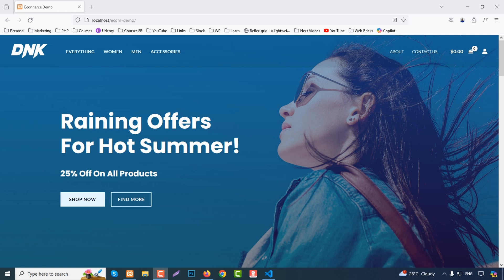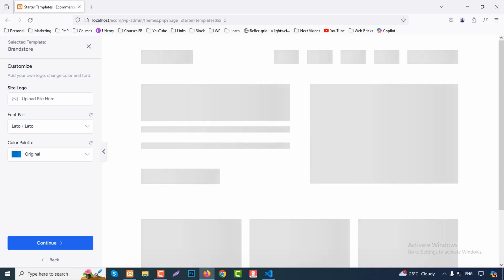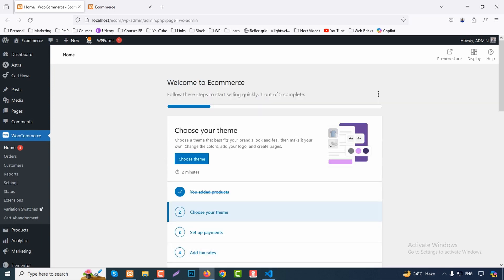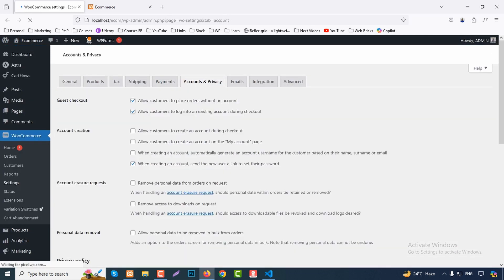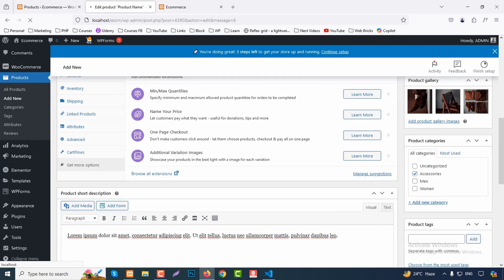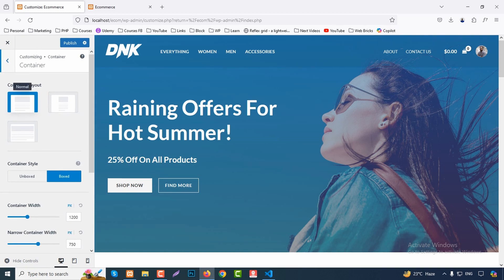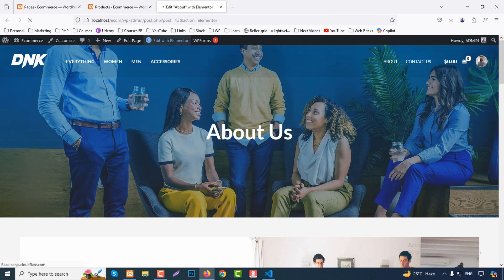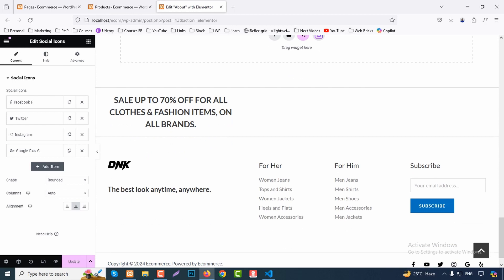How to Make an eCommerce Website using WordPress & WooCommerce FREE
Omnisend - a top-rated email & sms marketing platform. A few key highlights of Omnisend:

👉 Award-winning 24/7 support to every customer, even for those on a free plan.
👉 Gradual pricing scale, making paid plans affordable and fully adjustable to the business situation.
👉 Easy integration to get more sales, in more ways, and build better customer loyalty (average $72 ROI per $1 spent with us).

At Omnisend, it’s our mission to help ecommerce businesses make their marketing relevant by sending personalized messages to the right person, at the right time, using the right channel. For shoppers, that means tailored messaging and a unique online shopping experience. And for marketers, the power to rise above the promotional noise and get better results than ever.

In a digital age where online shopping dominates, establishing your eCommerce presence is paramount. But what if you could do it for free? That's the promise of the tutorial "How to Make an eCommerce Website using WordPress & WooCommerce FREE." As someone keen on exploring online entrepreneurship, I decided to delve into this tutorial to see if it lives up to its bold claim.